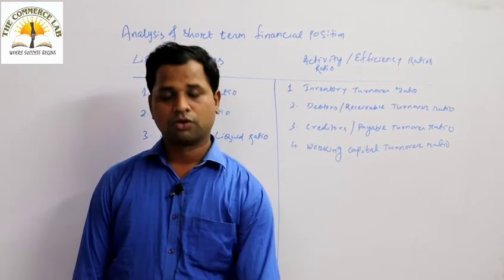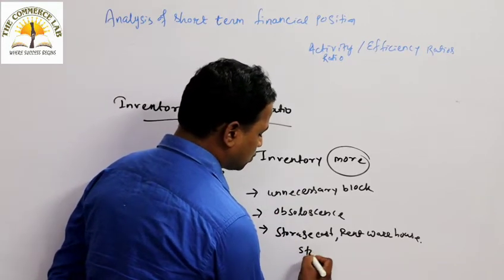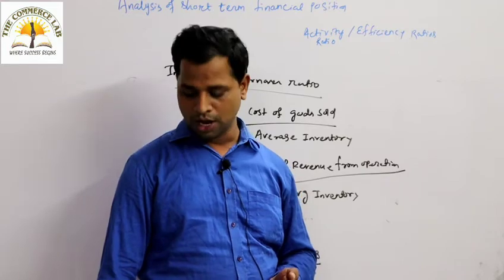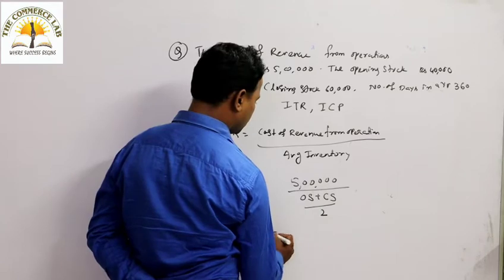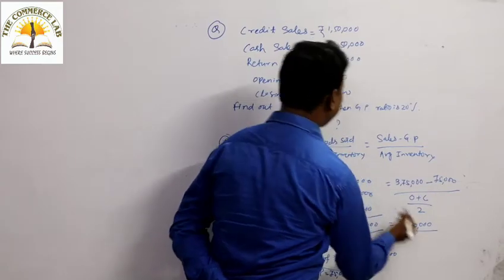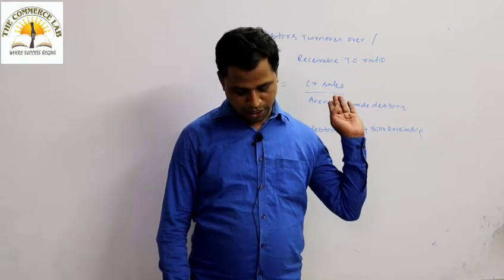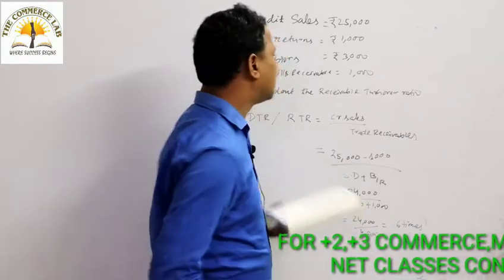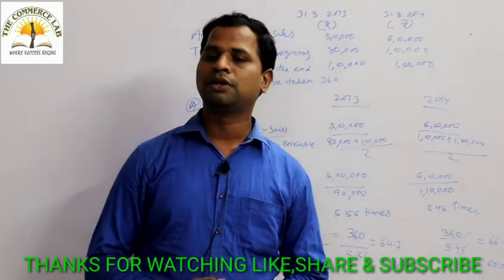FSAR CLASS 9 Analysis Of Short Term Financial Position